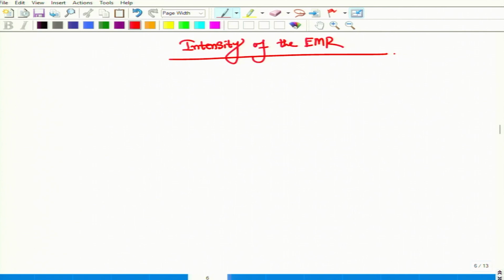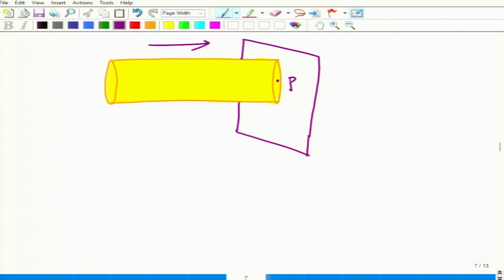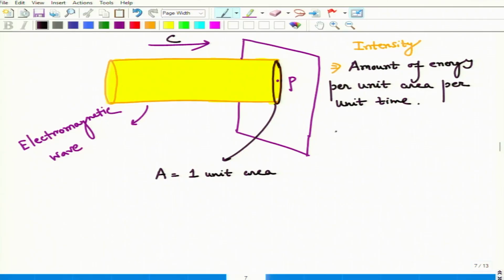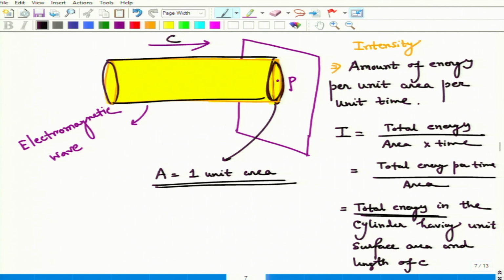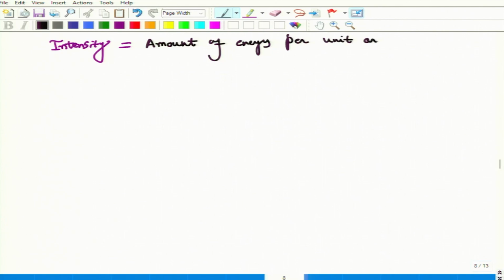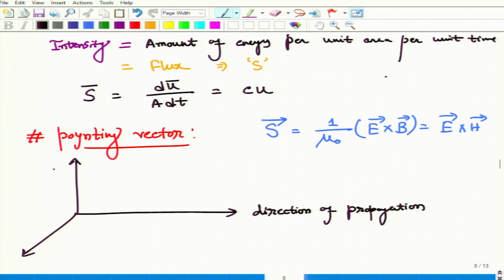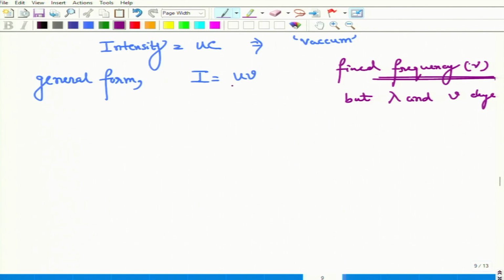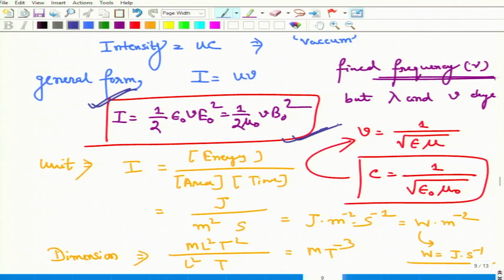Intensity of Electromagnetic Waves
Subject: PHYSICS
Programme Name: Electromagnetic Waves
Course Name:  ICAR

In this video, we have discussed the intensity of electromagnetic waves.

📡 Key Features:
Syllabus-focused Content